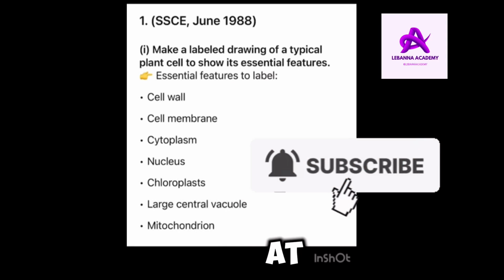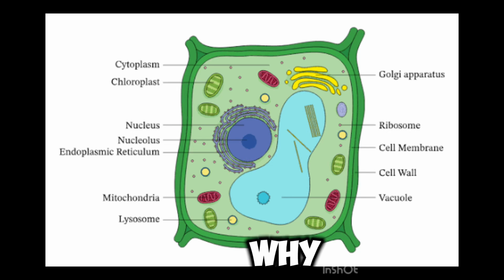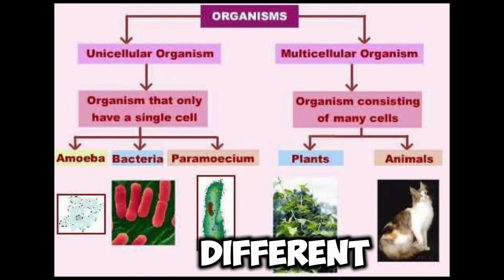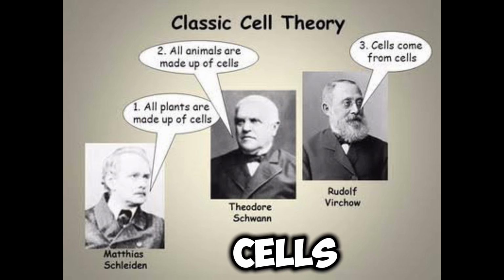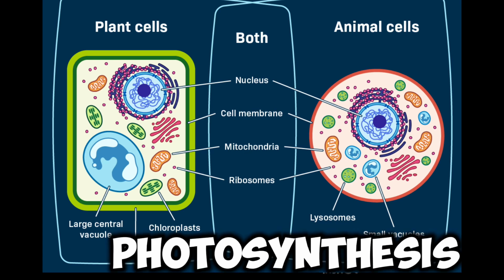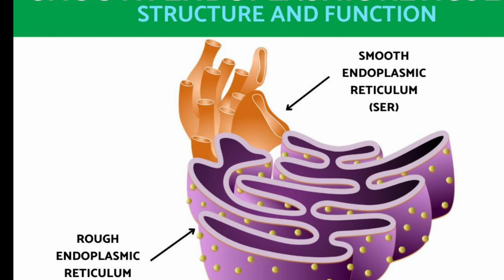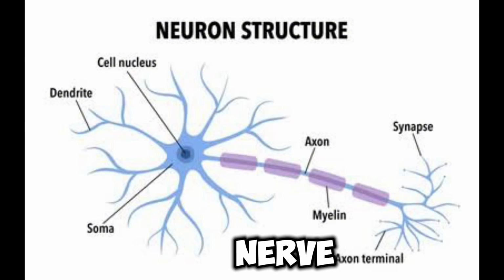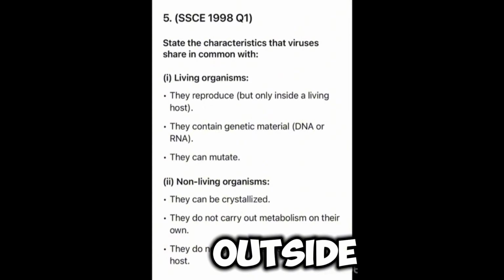JAMB & WAEC Biology Tutorial: Cells Explained Simply 🦠🧬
Preparing for JAMB or WAEC Biology?

Stop stressing over Cells! In this step-by-step tutorial, we solve five past questions from JAMB & WAEC, covering:

✅ Cell Theory & Scientists
✅ Cell Classification (Unicellular & Multicellular)

Watch as we break down each question clearly, showing you how to approach, reason, and answer like a pro.

This video is perfect for students who want to understand quickly and boost exam confidence!

Your success is just a click away — watch, learn, practice, and ace your exams!!